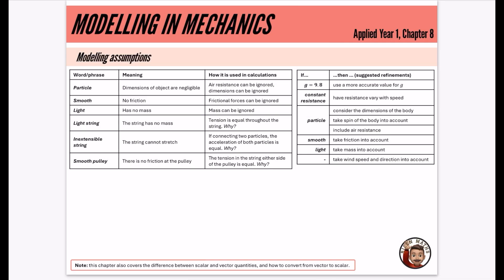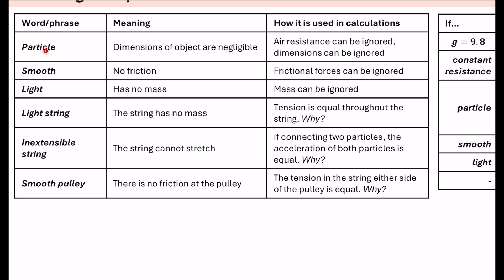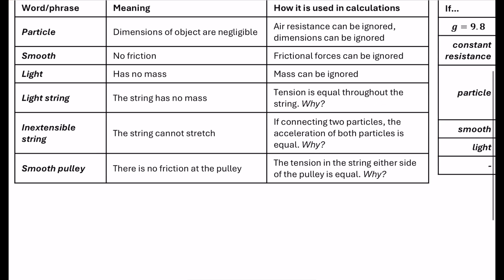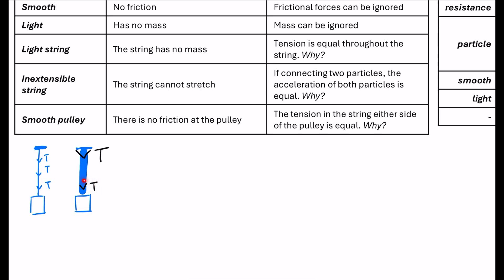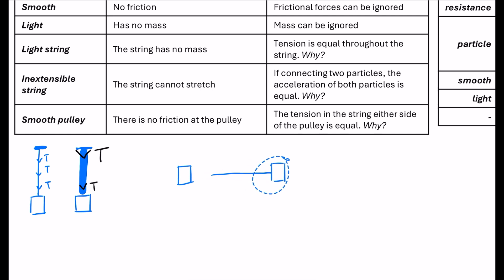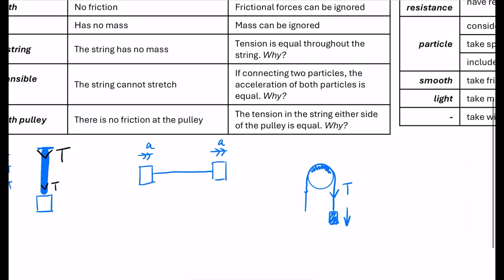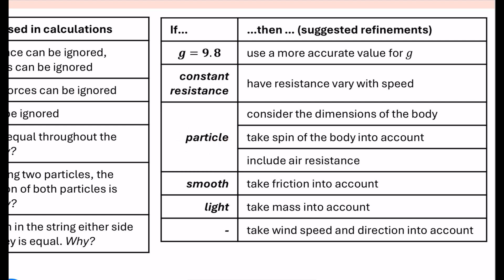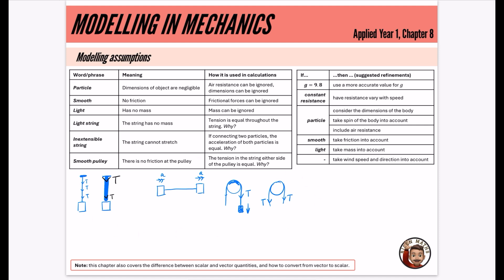Modelling in Mechanics in 9 minutes • A-Level Maths, Mechanics Year 1, Chapter 8 📚